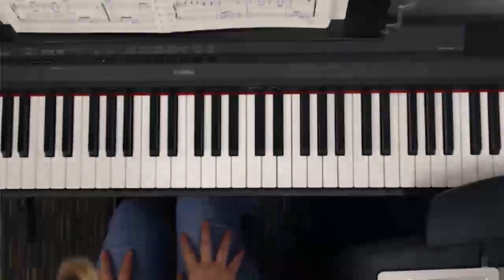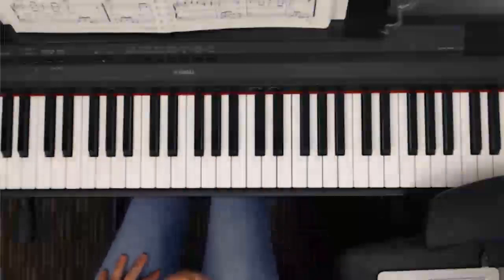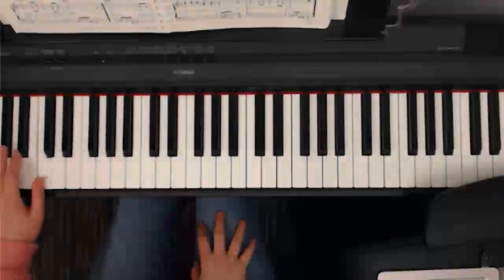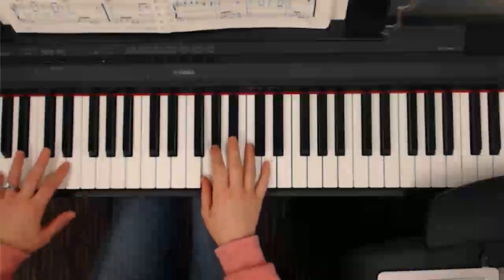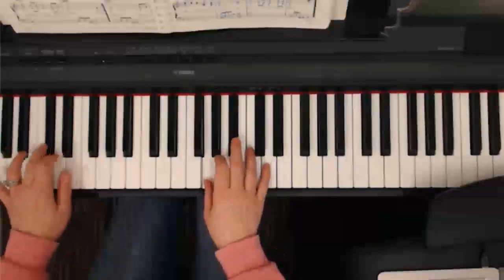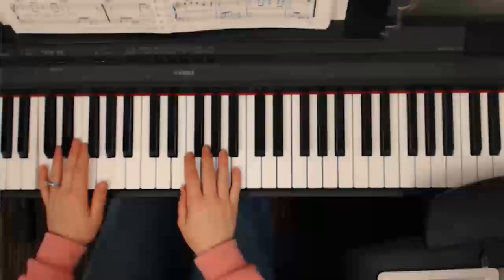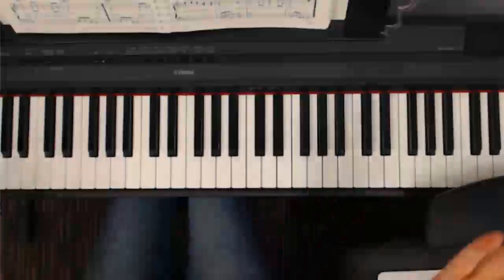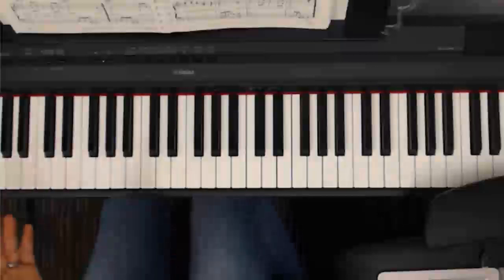Playing Piano While Others Sing Along (Christmas Songbook pt. 3)